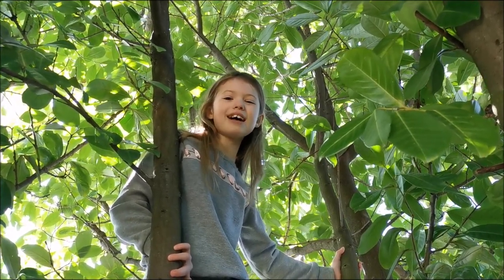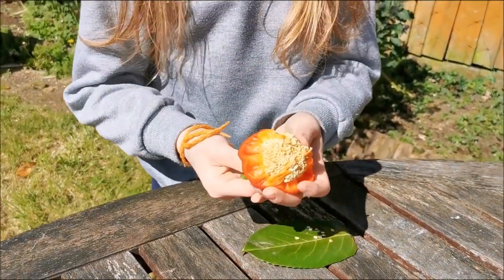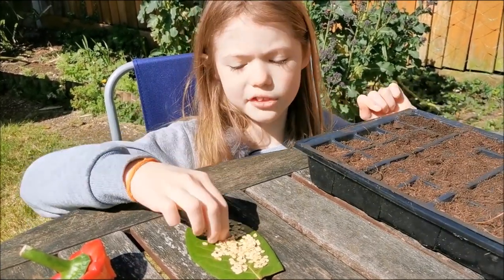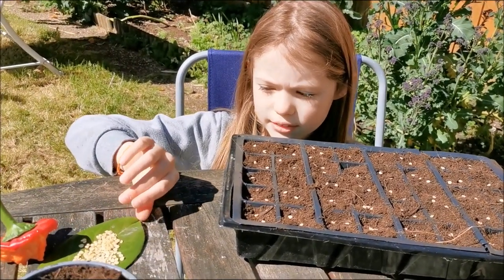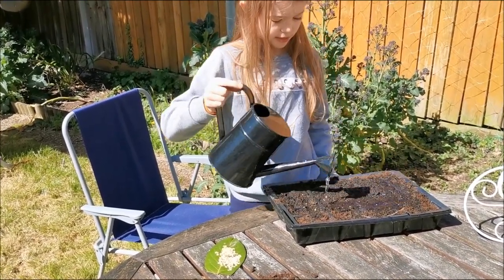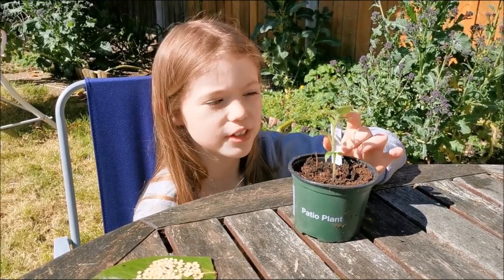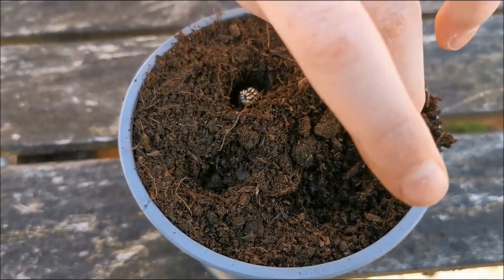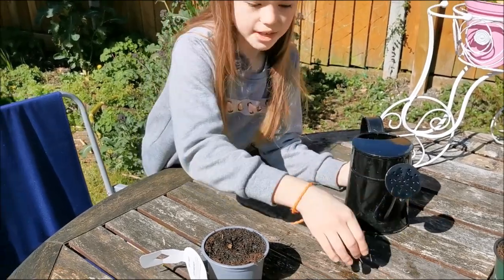Rose's Allotment Adventures Ep. 30 Coronavirus lockdown activities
Who needs to go out and buy seeds?  Not us!  Rose shows us how to grow food for free by regrowing plants you've already got at home.